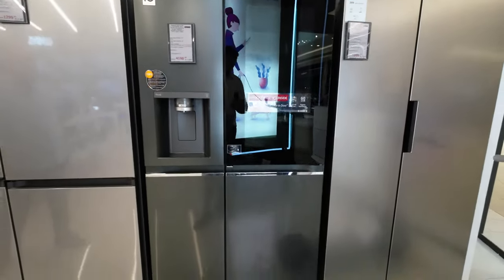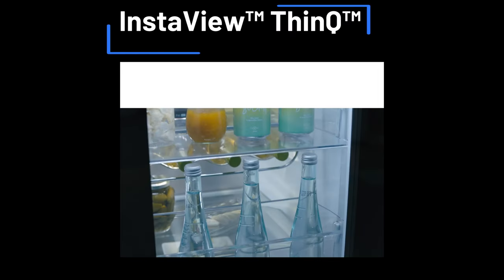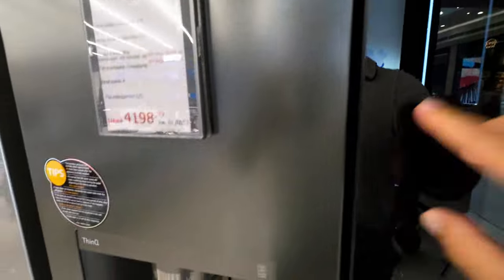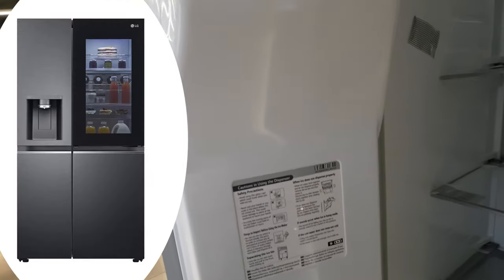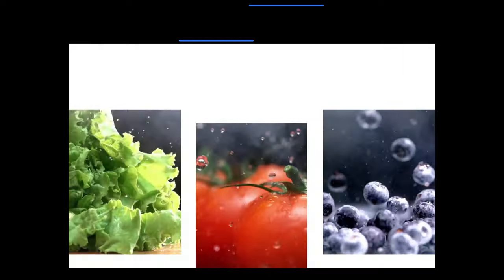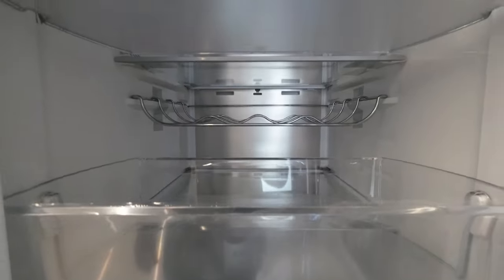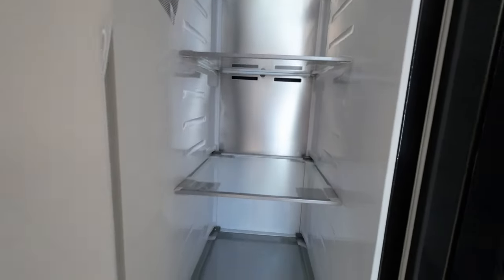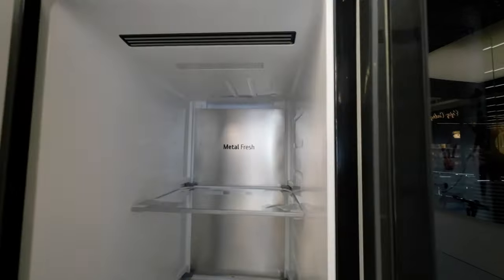LG InstaView Door-in-Door GSXV90MCAE / GSXV91MCAF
Upon laying eyes on the LG InstaView Door-in-Door GSXV90MCAE for the first time, I'm immediately struck by its modern elegance. The silver accents and metallic finish exude a premium quality, hinting at the sophistication within.

The standout feature, without a doubt, is LG's ingenious InstaView technology. The tinted glass panel is a game-changer. A simple knock, and voila! The contents of the fridge are illuminated for your perusal. This not only adds a touch of futuristic flair but also serves a practical purpose. By preventing unnecessary door openings, it maintains a stable temperature, saving energy and ensuring food stays fresher for longer. It's a small change that makes a big difference.

The Door-in-Door system is another stroke of brilliance. It provides instant access to everyday essentials, sparing you the need to open the entire fridge door. This compartment is tailored for frequently used items like milk, juice, and snacks, designed to minimize cold air loss and conserve energy. It's a thoughtful addition that aligns seamlessly with the concept of efficient, smart technology.

Knocking twice to reveal 23% more of the interior is an impressive enhancement, demonstrating the evolution of the InstaView ThinQ technology. It's a small detail that enhances usability.

The UV light treatment for the dispenser nozzle is a welcome touch. With the ability to automatically reduce bacteria, it ensures that the water you're getting is not only cold but also clean and safe.

The LINEARCooling technology, which reduces temperature fluctuations, is a significant boon. This feature is a game-changer when it comes to preserving the freshness and flavor of perishables. The ability to keep food farm-fresh for up to 7 days is an exceptional benefit.

DoorCooling+ technology, which ensures even and faster cooling, is a performance booster. It means that drinks are colder, and food stays fresher. It's a small yet impactful improvement that's bound to be appreciated by anyone who values optimal freshness.

Lastly, the attention to maintaining optimal humidity levels for fruits and vegetables is a thoughtful touch. It ensures that your produce stays crisp and fresh for an extended period, reducing waste and ensuring you get the most out of your groceries.

In conclusion, the LG InstaView Door-in-Door GSXV90MCAE is a masterclass in modern refrigeration. It combines style, innovation, and practicality in a way that's truly impressive. From its elegant design to the array of features aimed at preserving freshness and conserving energy, it's a standout appliance that sets a new standard in the world of fridges.